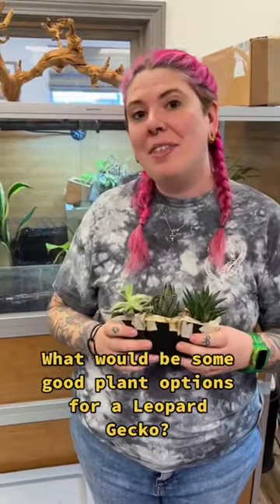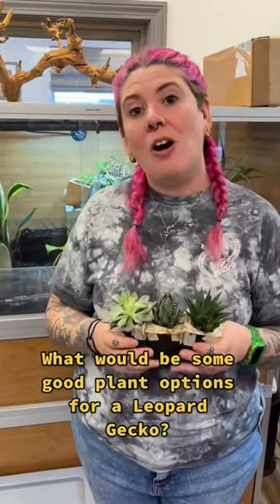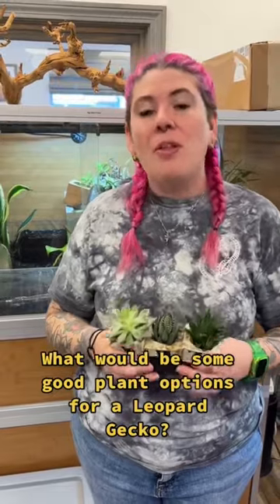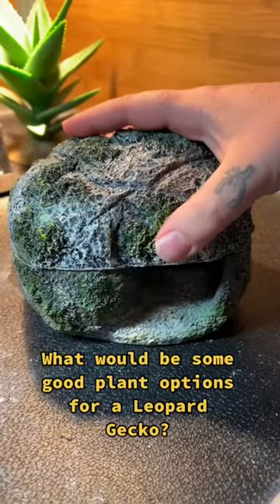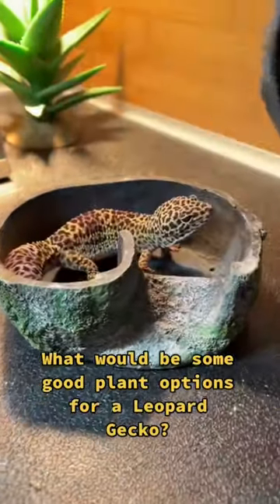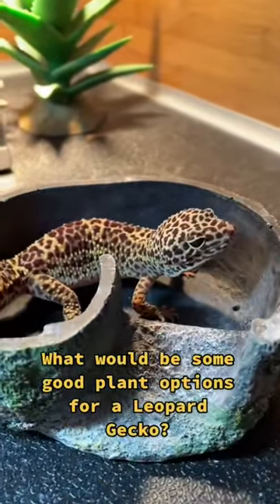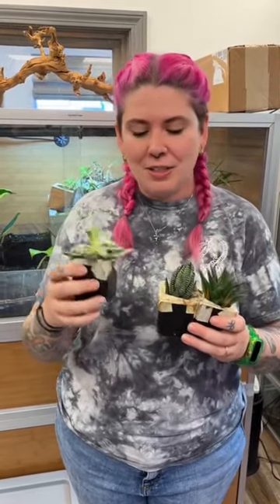Leopard Gecko plants are so cute! 🌵🦎😁